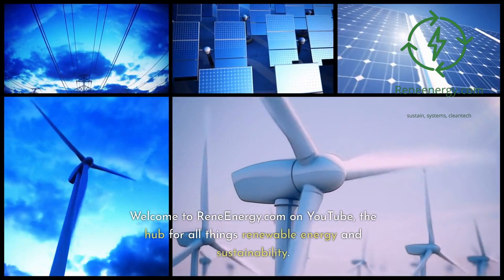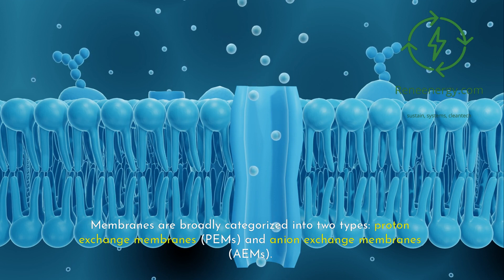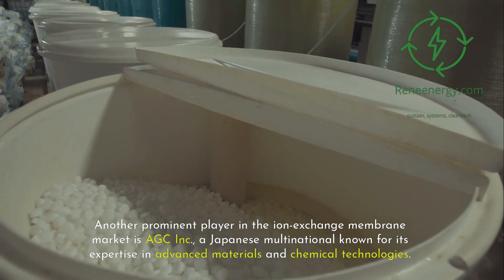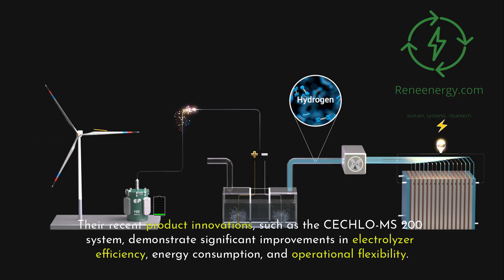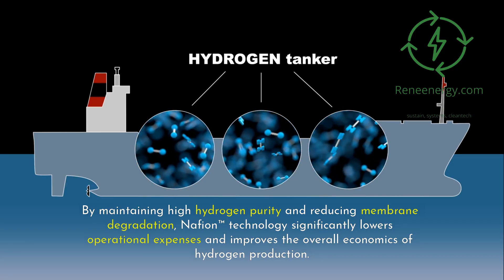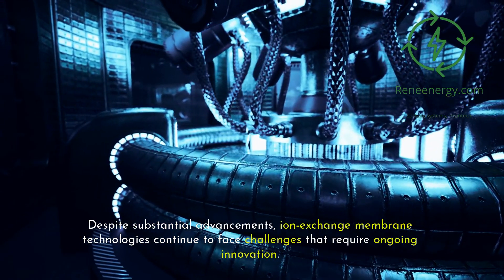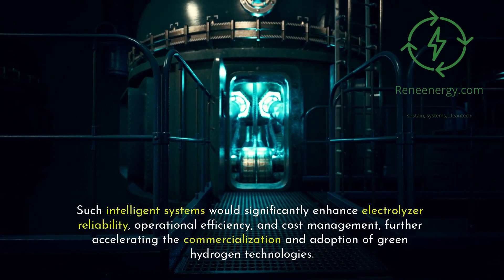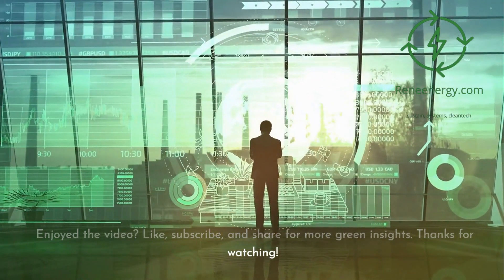Who's Leading the Ion-Exchange Membrane Revolution in Green Hydrogen?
Green hydrogen is revolutionizing the global energy landscape, and ion-exchange membranes are at the heart of this transformation. In this video, we explore the key companies leading innovation in membrane technology—such as Ionomr Innovations, AGC Inc., Industrie De Nora, and Chemours—and their crucial contributions to the green hydrogen economy. Discover how advanced ion-exchange membranes enhance efficiency, reduce costs, and improve scalability, making green hydrogen a viable and sustainable energy solution for the future.